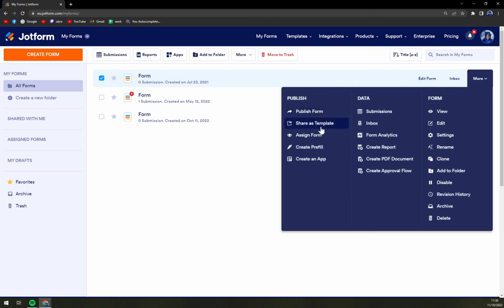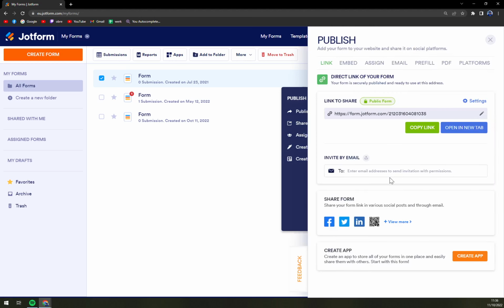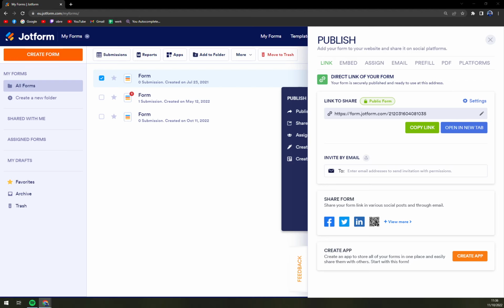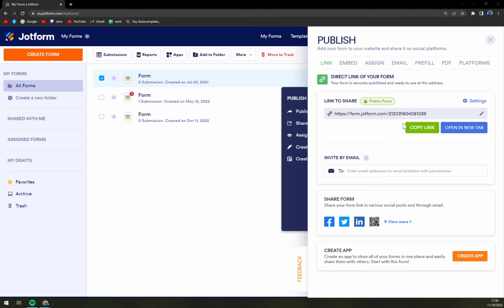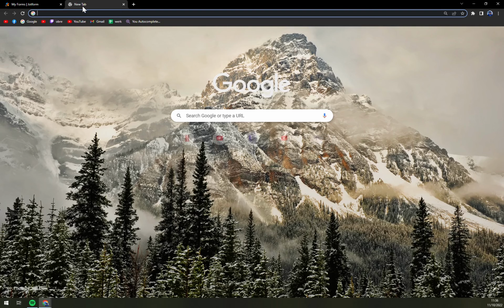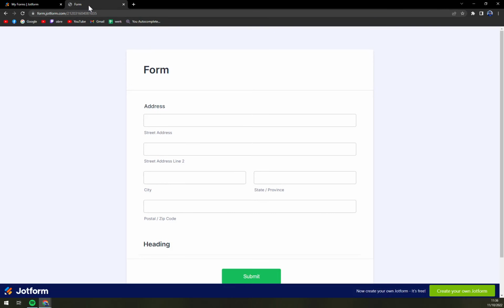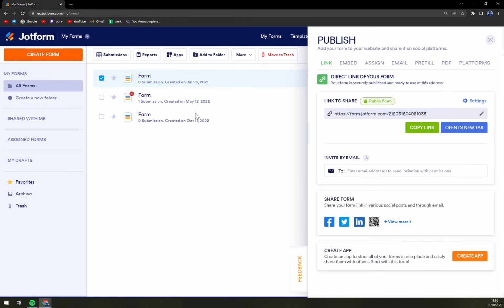How to Share Form in JotForm